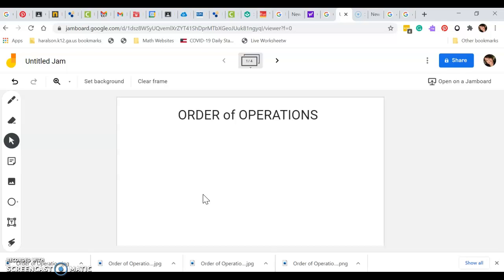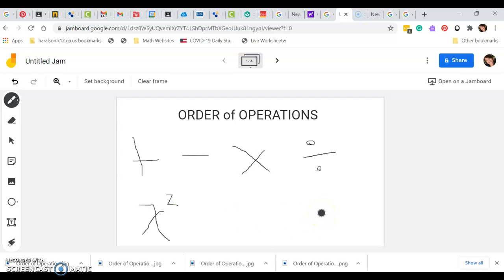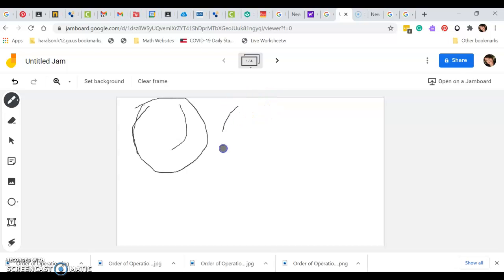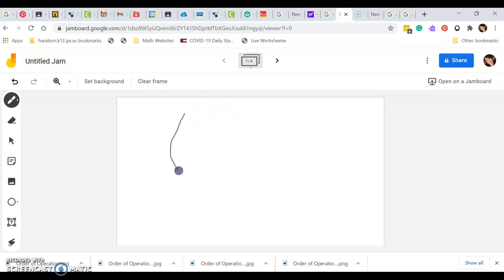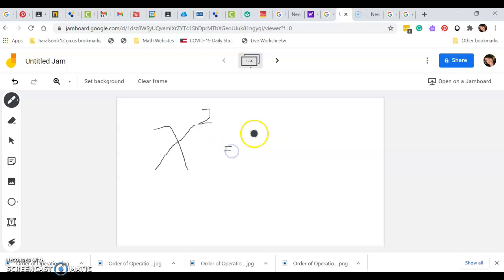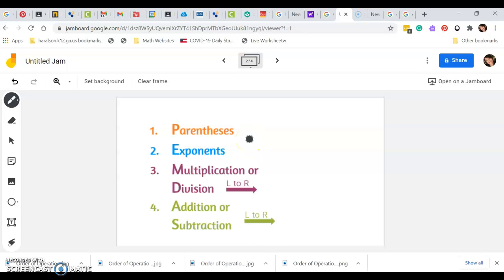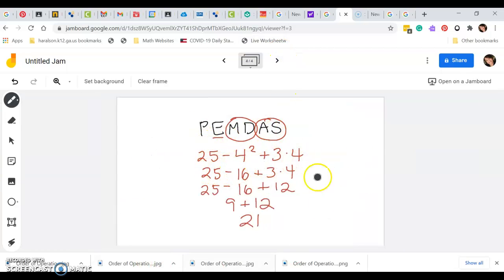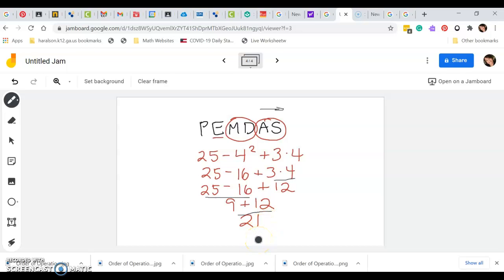Order of Operations Vocabulary